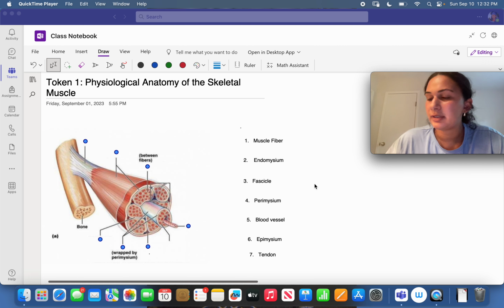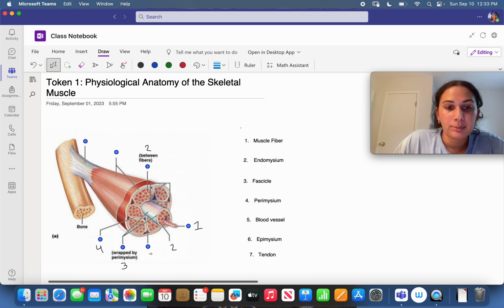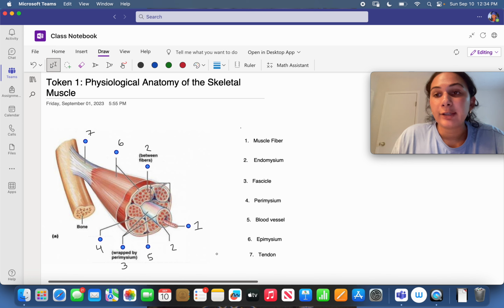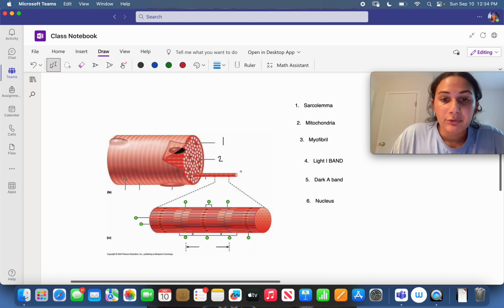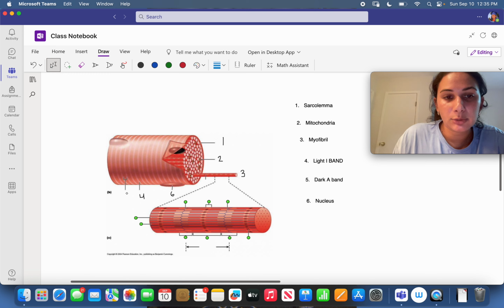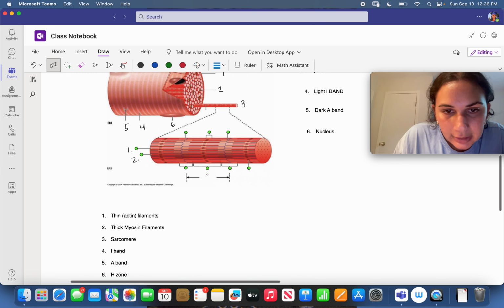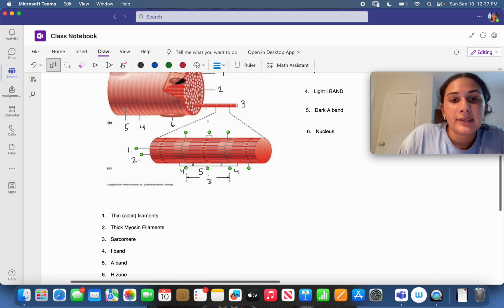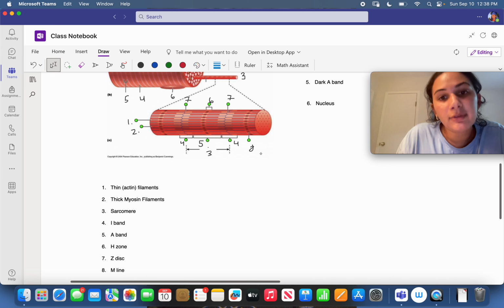Physiological Anatomy of the Skeletal Muscle